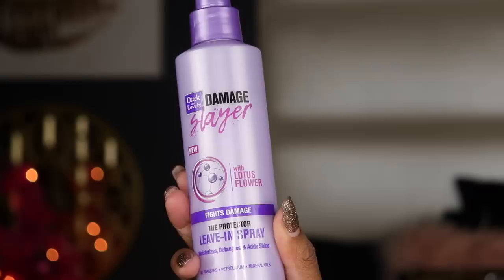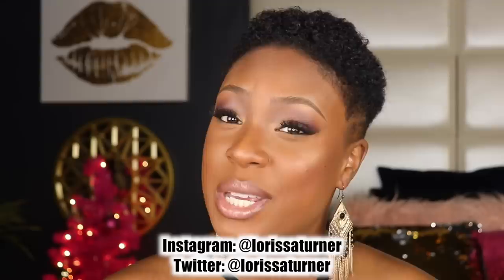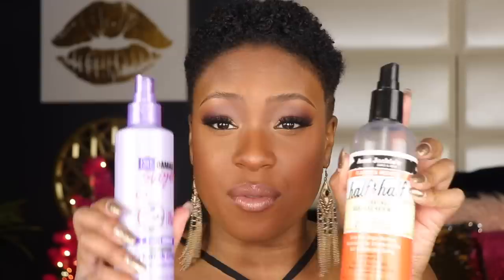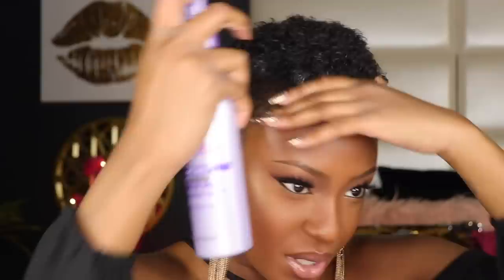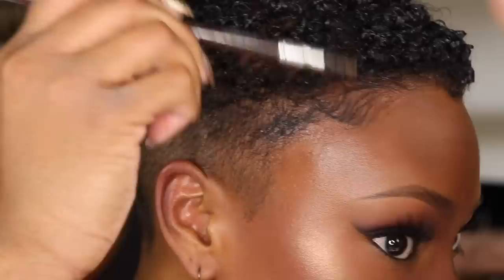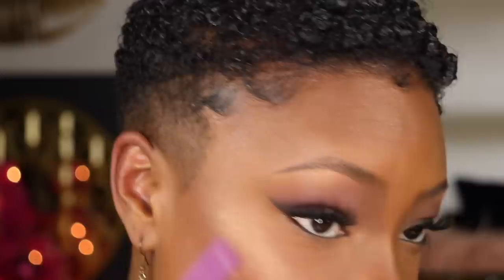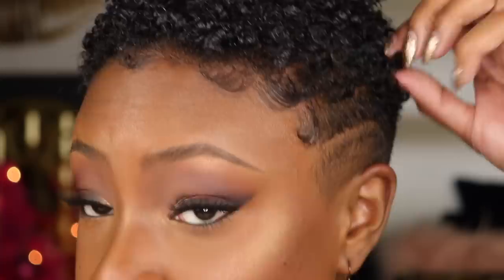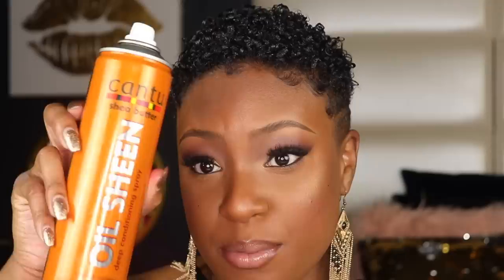Updated Tapered TWA Wash 'n Go Routine! Non-frizzy, Shiny Curls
Hey guys! Here's my updated TWA wash n go routine! I'm 4 months natural and am excited to be back on this naturalhairjourney. Xo

PRODUCTS USED:

Dark and Lovely Damage Slayer The Protector Leave-in Spray:

Aunt Jackie's Flaxseed Recipes Half & Half, Hydrating Silkening Hair Milk:

ORS Curls Unleashed Coconut & Avocado Curl Smoothie:

ORS Curls Unleashed Amplifying Gel Souffle:

Cantu Shea Butter Sheen Spray:

Style Factor Edge Booster Mini Strong Hold Water-Based:

Double Sided Edge Control Hair Brush Comb Combo :

OUR Q&A SERIES!